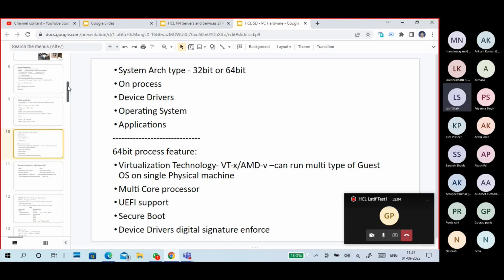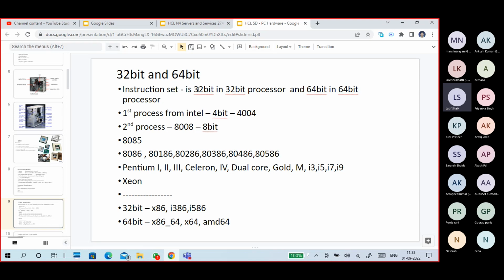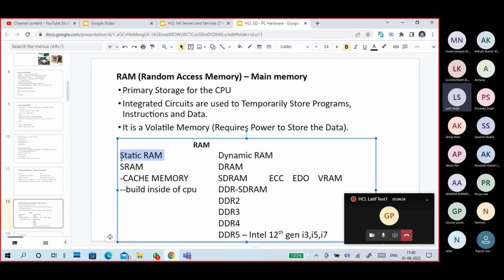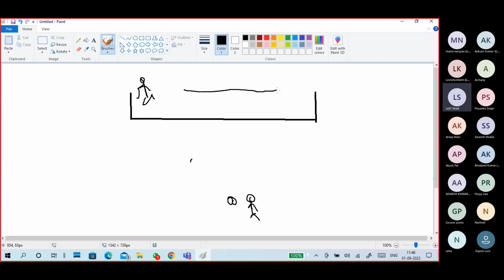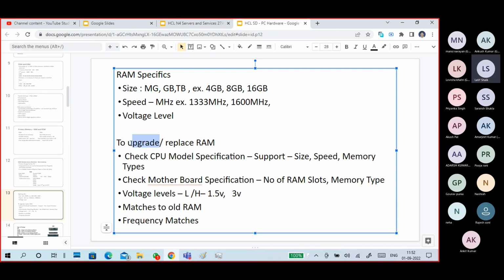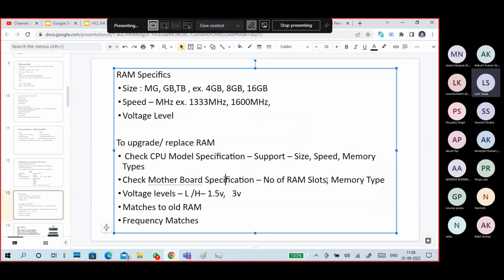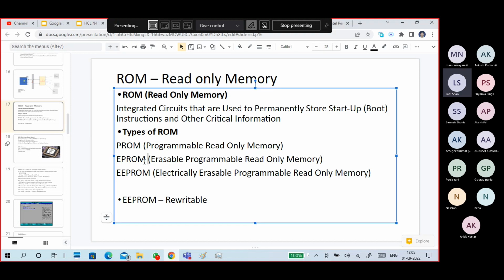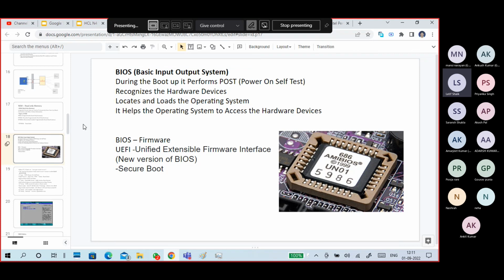(N4) PC Hardware - part3 revise